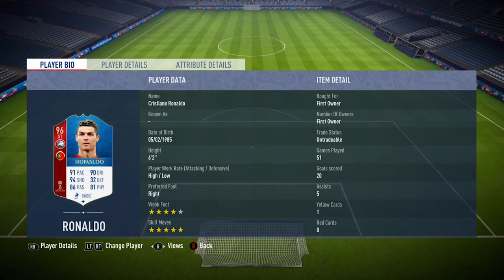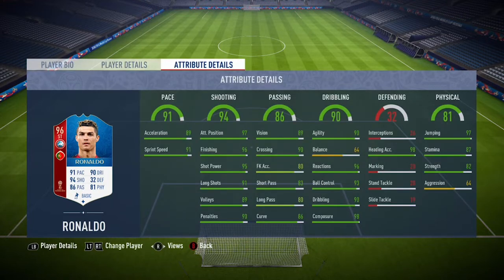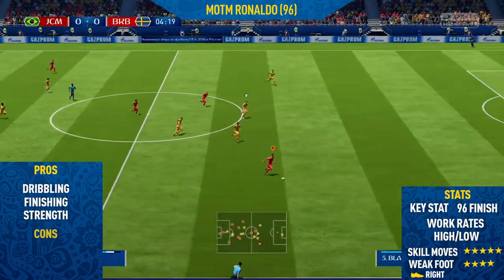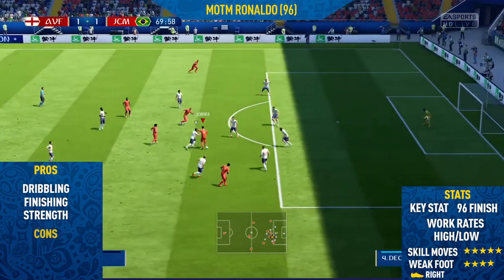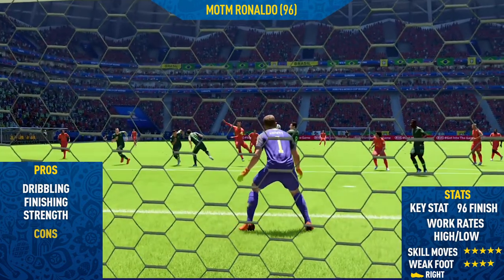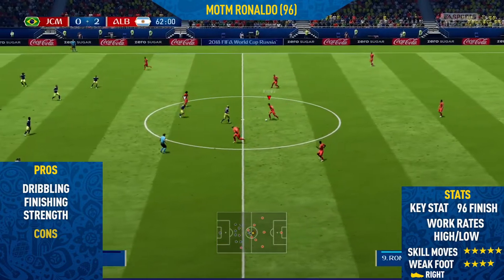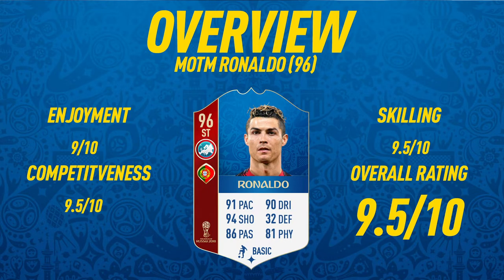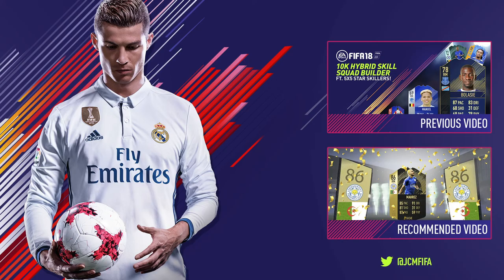FIFA 18 World Cup: MOTM Ronaldo (96) Player Review - FIFA 18 Ultimate Team Player Review!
Welcome back to a brand NEW FIFA 18 Player Review on my channel. In today's video I review MOTM Ronaldo In the video I talk about his pro's / con's whilst showing you the best goals I scored with him.